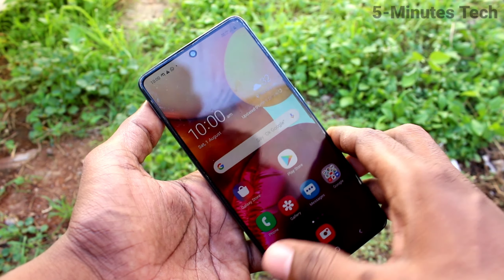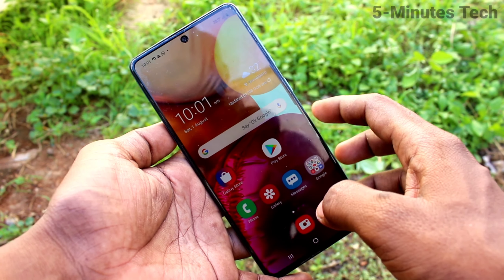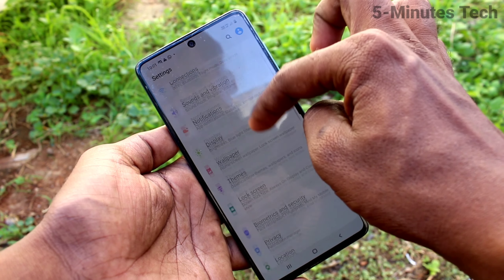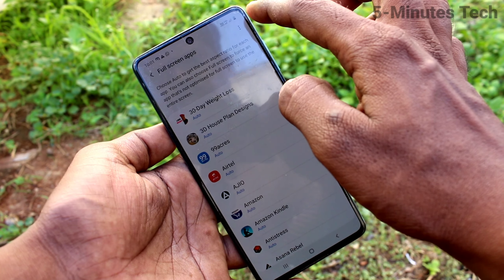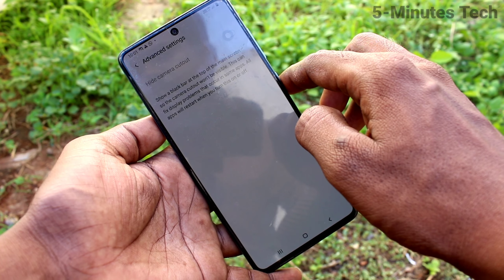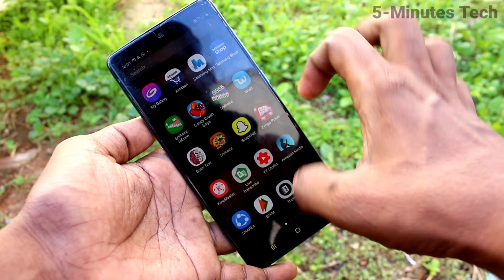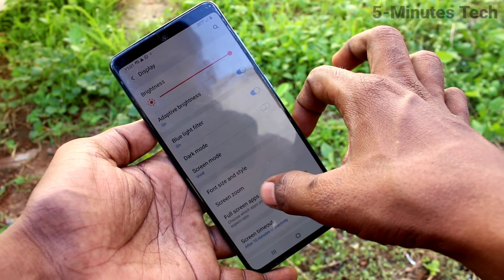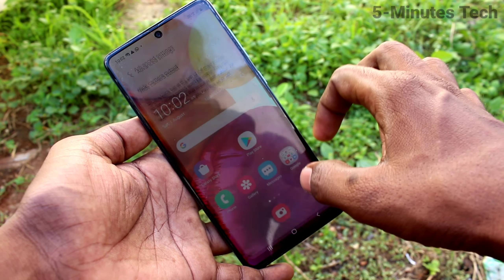How to hide notch display in Samsung Galaxy A71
Samsung Galaxy A71 notch display hide settings: Learn here how to hide notch display in Samsung Galaxy A71 smartphone